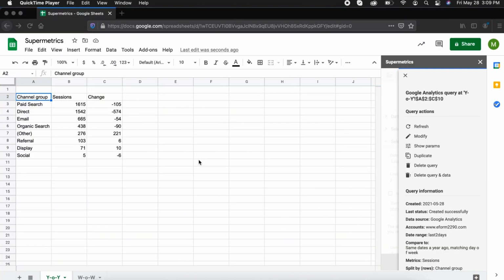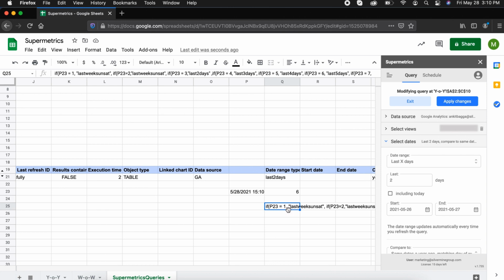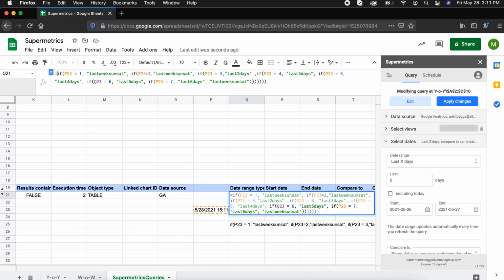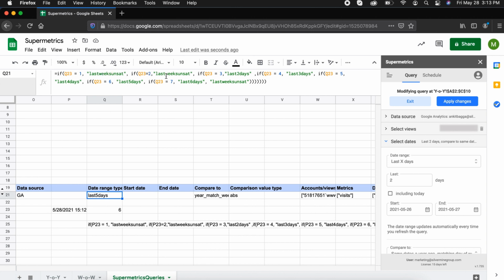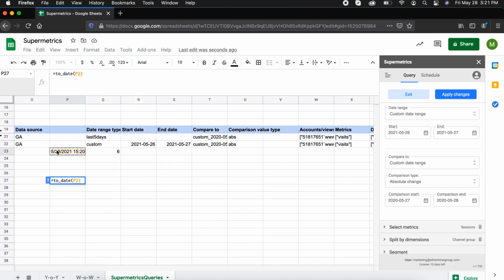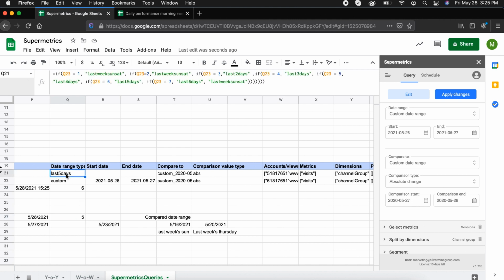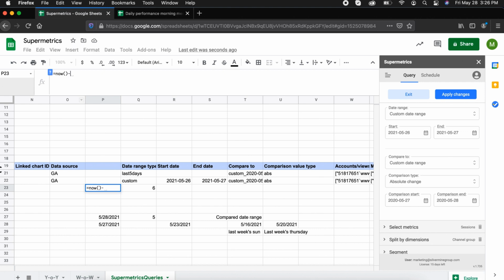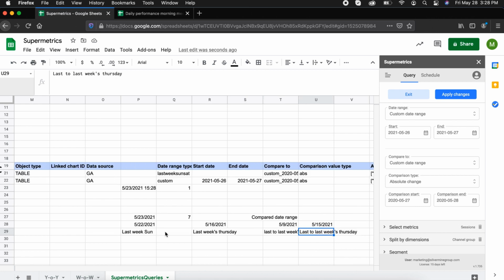How to automate Week-To-Date data using Supermetrics | AnkitBagga.com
Supermetrics is a plugin that you can use to fetch marketing data from different sources like Google Analytics, AdWords, Facebook ads manager, and many such sources. With the help of the google sheets add-on from Supermetrics, you can extract data from a lot of sources and various date ranges including last x days, last 30 days, last month, etc.

But there is often a requirement to get week-to-date data and compare it to last week and last year and we can automate that using Supermetrics hidden query sheet and using simple if statements.

In this video, you will learn how to hack your way through Supermetrics to get Week-To-Date data and compare it to last week and last year (same week).

Chapters:
0:00 Introduction to Supermetrics
0:33 How to get week-to-date year-on-year comparison data?
2:08 Nested if statement for year-on-year comparison
4:51 How to get week-to-date week-on-week comparison data?
7:31 Nested if statement for week-on-week comparison

You can check my growth blog for more such growth hacks